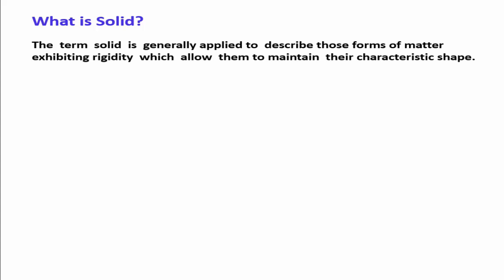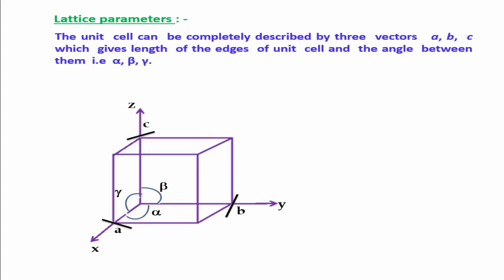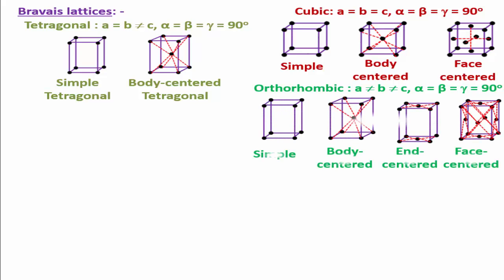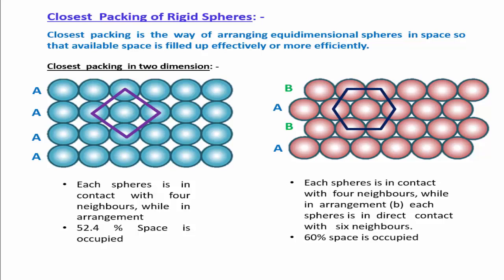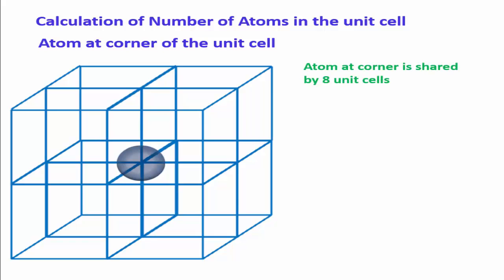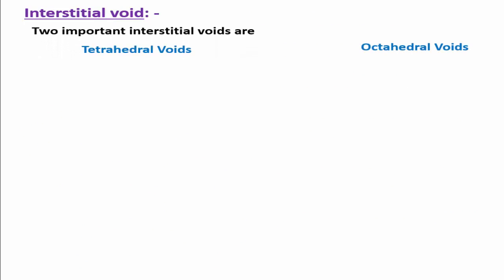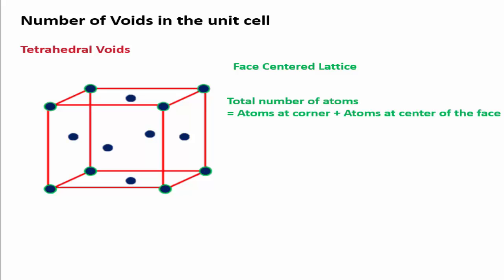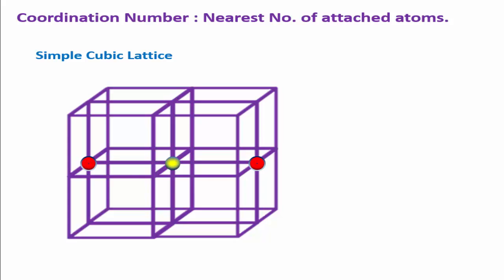chemistry solid state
neet updates 2020#